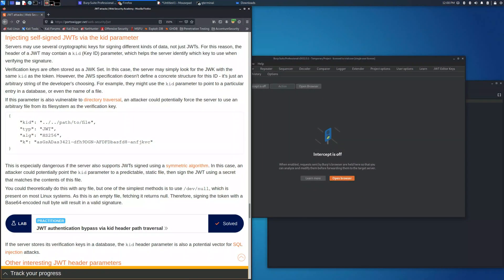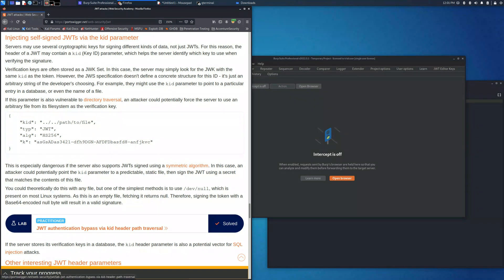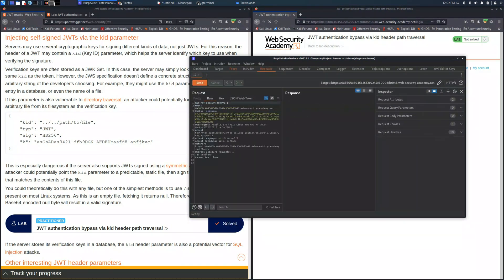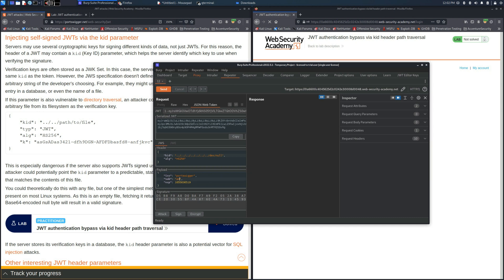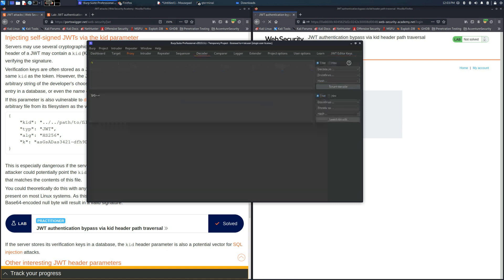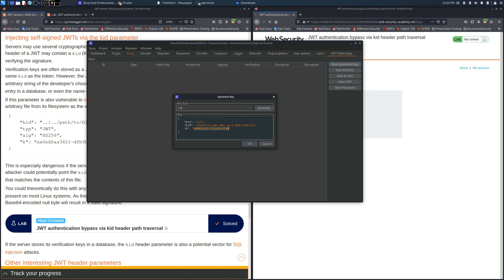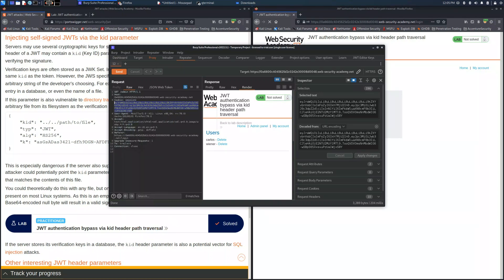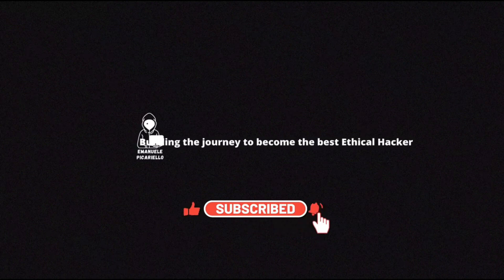JSON Web Token Attacks: LAB #6 - JWT Authentication Bypass Via kid Header Path Trasversal